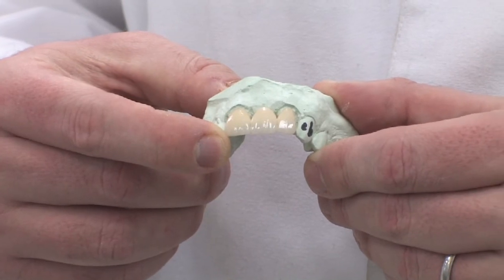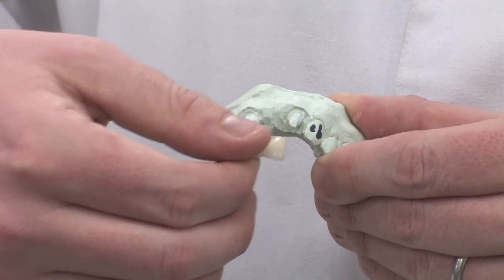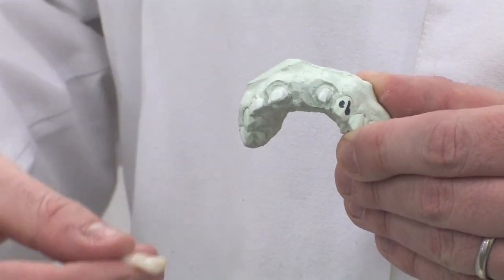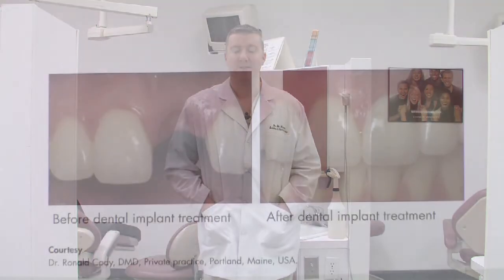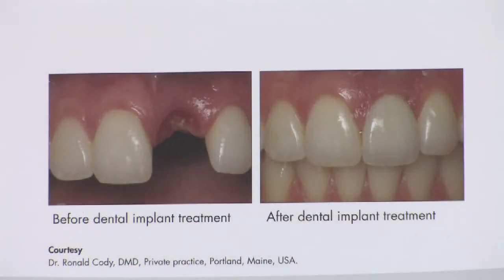Dental Health & Information : About Teeth Implants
Teeth implants are used to restore a missing tooth in the mouth by placing a metal screw into the bone and putting a crown on top of it. Fix a single tooth or multiple teeth using implants with advice from a general dentist in this free video on dentistry and teeth implants.